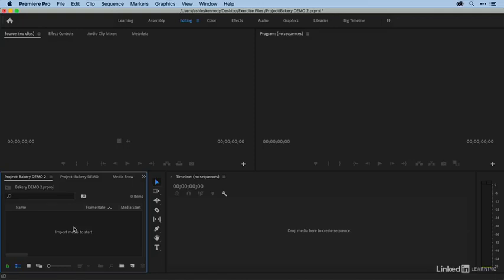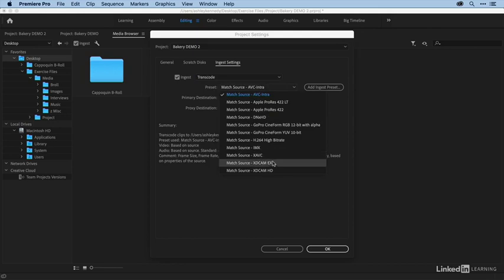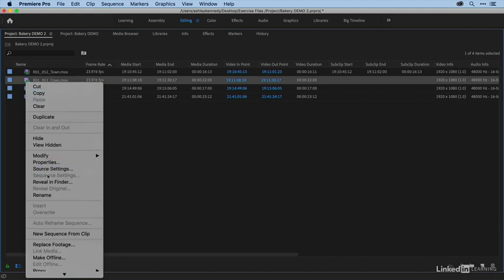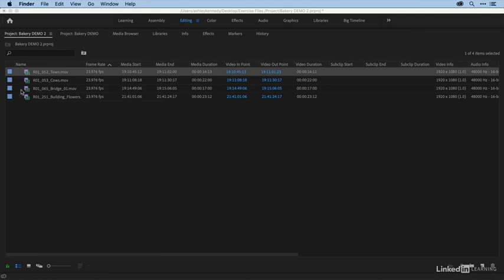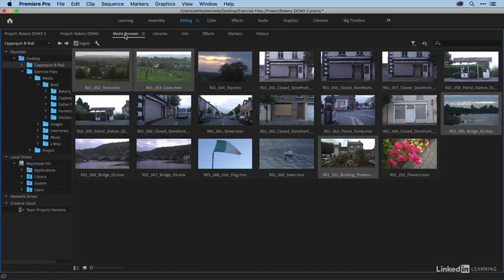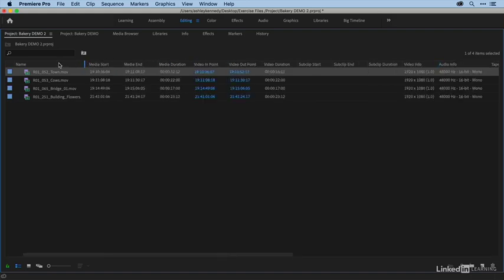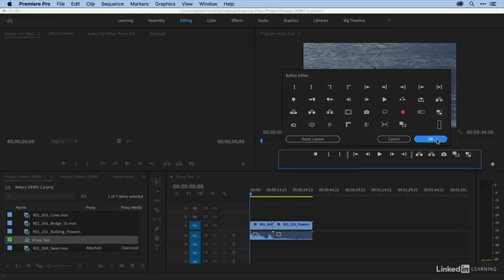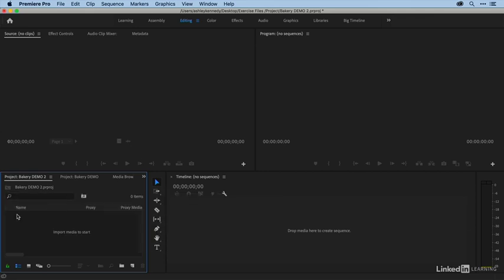01. Transcoding media and creating proxies || Adobe premiere pro || Video editing tutorial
in this video, you will learn how to Transcoding media and create proxies.
To ensure success as a video editor, you should have expert knowledge of modern video editing techniques, be able to visualize directorial concepts, and work according to a strict time schedule. Ultimately, a top-notch video editor can perfectly translate a director's idea into a beautifully crafted film or video piece, worthy of broadcasting.

By following our videos you can learn adobe premiere pro.